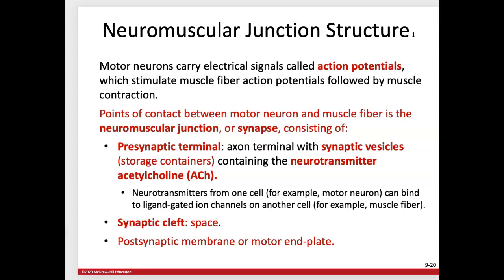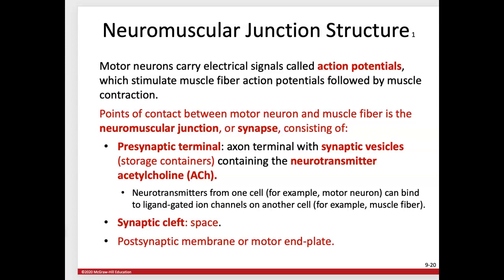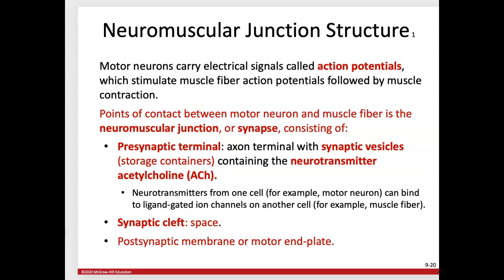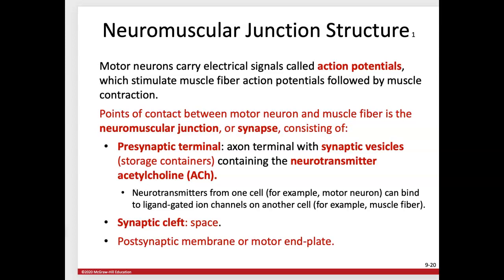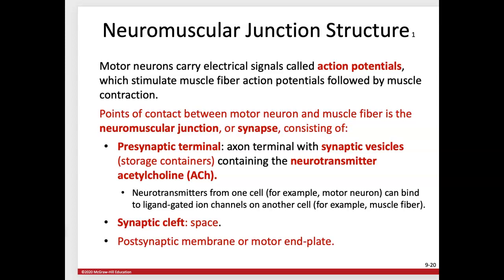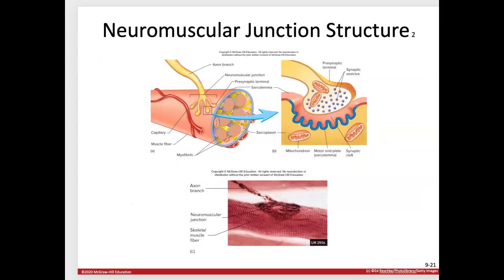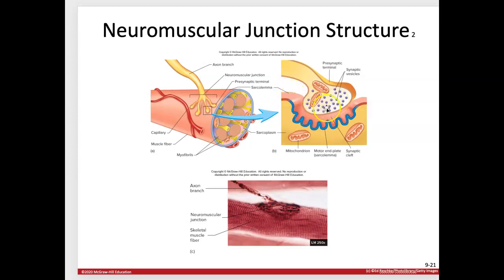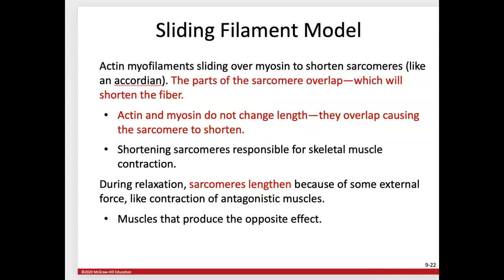BIO120 Chapter 9 part 3 (MH12)